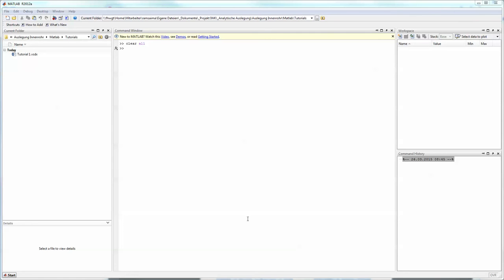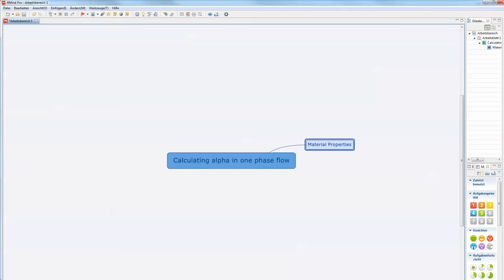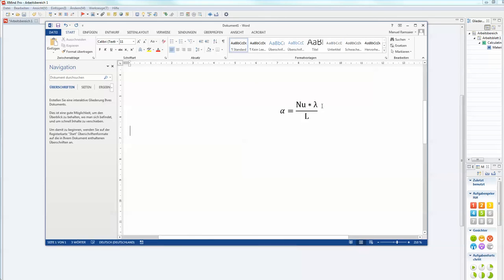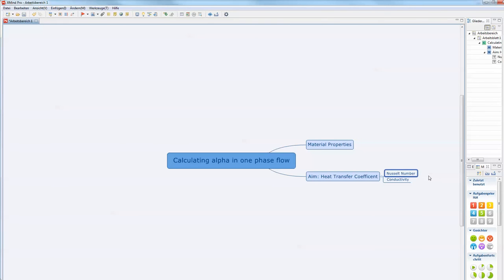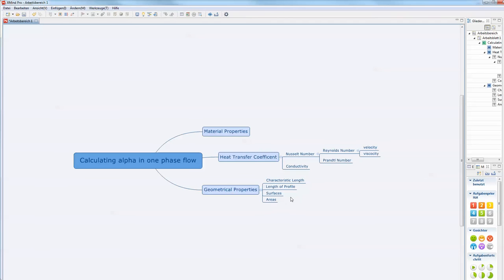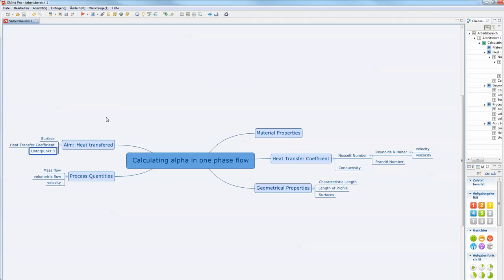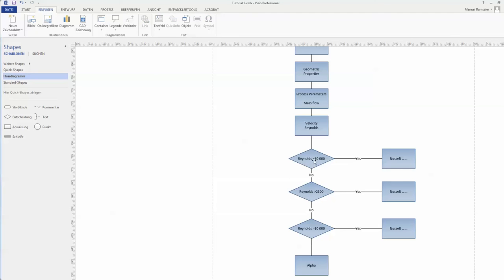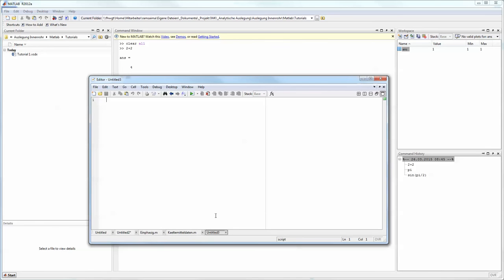Matlab Tutorial 1 Basic Functionality Part 1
Just to cover the basic funcitons of matlab on the example of a calculation of the heat transfer in a pipe with one phase flow